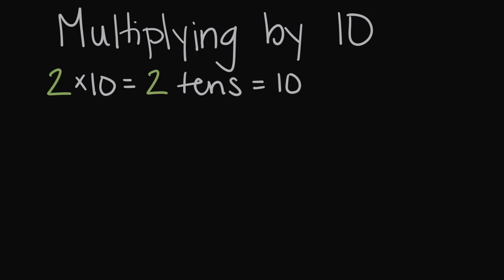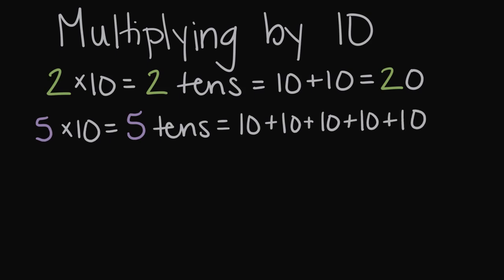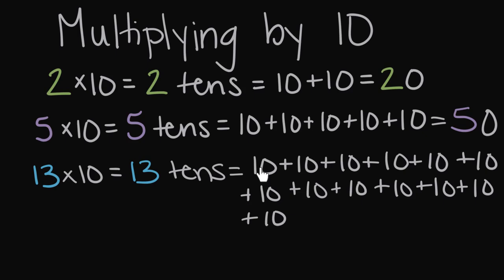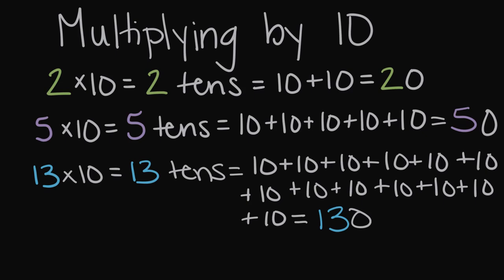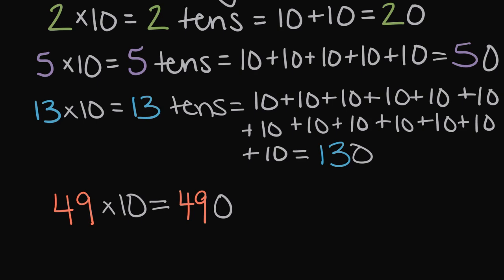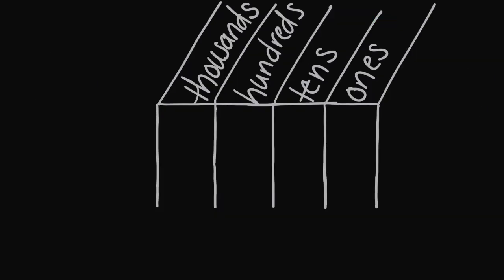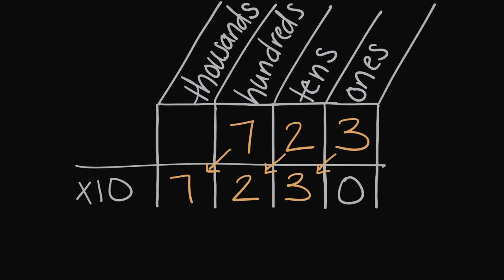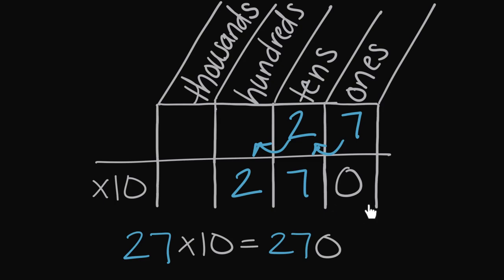Multiplying whole numbers by 10 | Math | 4th grade | Khan Academy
Lindsay finds a pattern from multiplying whole numbers by 10.

4th grade math on Khan Academy:  4th grade is the time to start really fine-tuning your arithmetic skills.  Not only will you be a multi-digit addition and subtraction rockstar, but you'll extend the multiplication and division that you started in 3rd grade to several digits.  You'll also discover that you sometimes have something left over (called a "remainder") when you divide.    In 3rd grade you learned what a fraction is.  Now you'll start adding, subtracting, multiplying, and comparing them.  You'll also see how they relate to decimals.   On other fronts, you'll learn how to convert between different units (which is super important when comparing the size and speed of robot unicorns in different countries) and continue your journey thinking about various shapes in two dimensions.  Some of the foundational concepts of geometry (like lines, rays and angles) also get introduced.   As always, we'll round this out with a healthy dose of applied word problems and explorations of number patterns and properties (including the ideas of factors, multiples and prime numbers).  The fun must not stop!  (Content was selected for this grade level based on a typical curriculum in the United States.)